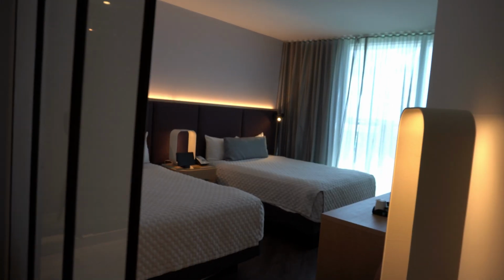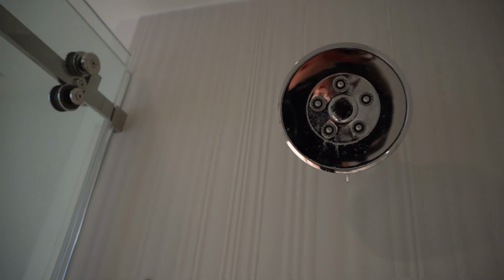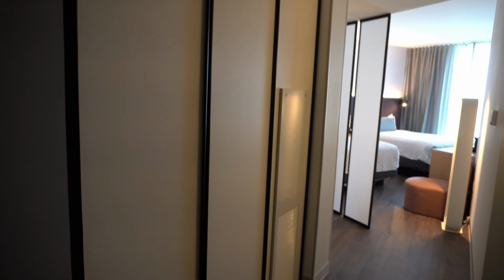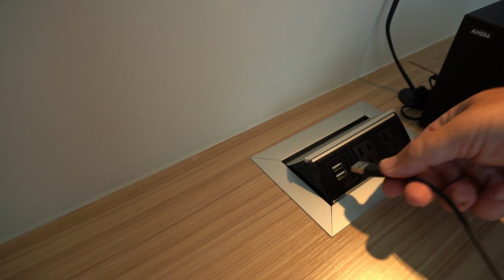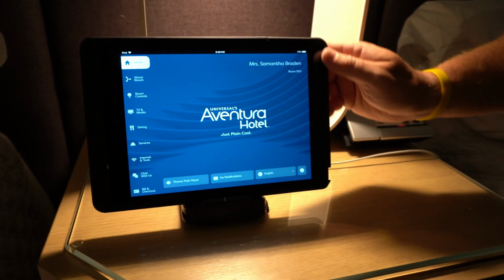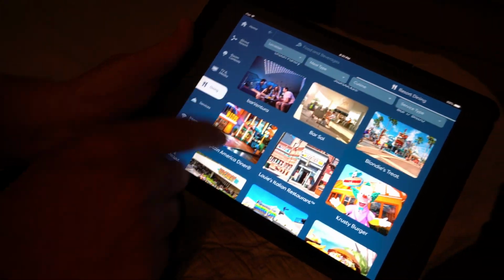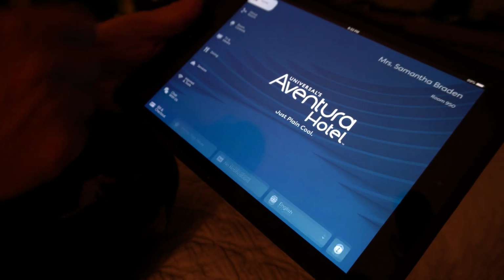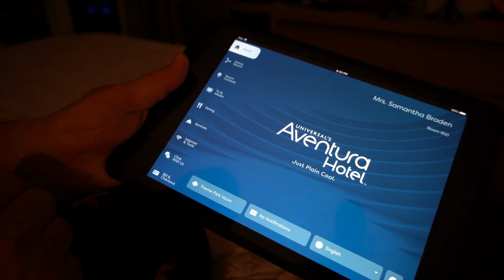Universal's Aventura Hotel Standard Room Tour + Waterpark View | Universal Studios Orlando Florida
In today's vlog, we do a full standard room tour of Universal Orlando's Aventura Hotel. Get ready to be blown away as you get a beautiful waterpark view of Volcano Bay from the ninth floor. This room has double queen beds, and offers your standard amenities. Some of those amenities would include tv, wifi, mini fridge, coffee maker, and soaps. This hotel is just a few years old and shows with its simplistic lines. It even has a tablet that controls different things around the room like the lights and tv. We stayed here for two nights in late August, 2021. We used a special passholder discount where we payed around $125.00 per night before taxes were applied. This room normally would cost around $195.00 per night before taxes are applied during the time of year we stayed. This was the first time staying on Universal property and lets just say, we plan to be back many more times!

Samantha + Wade

CAMERA GEAR USED:
Sony A6400 (Camera)
Rode Microphone
SMALLRIG Cold Shoe Adapter
Zhiyun Crane M2 Gimbal